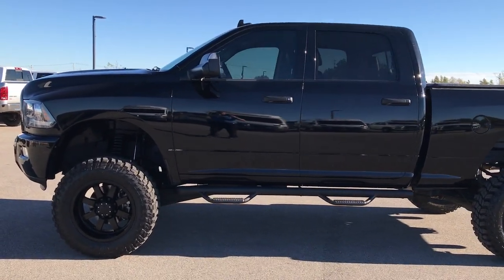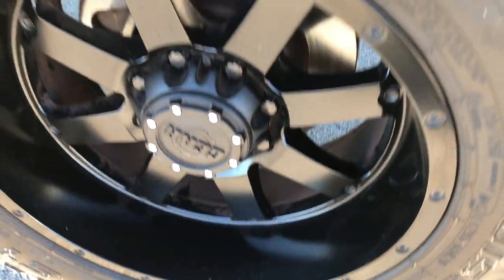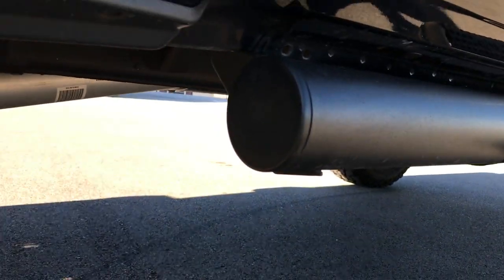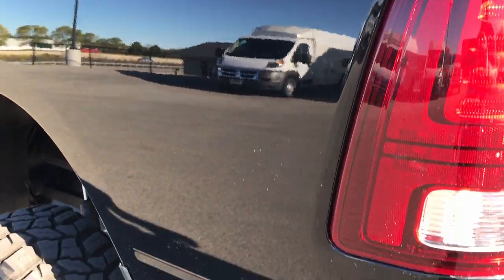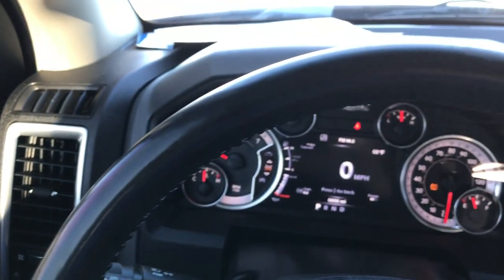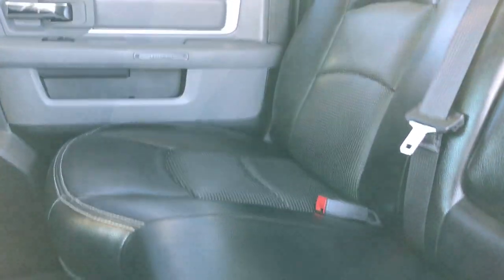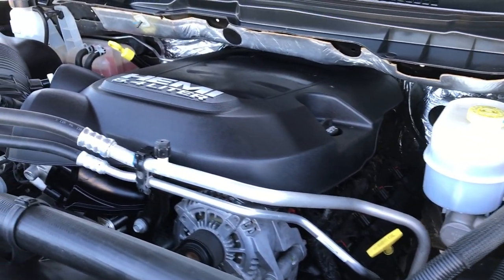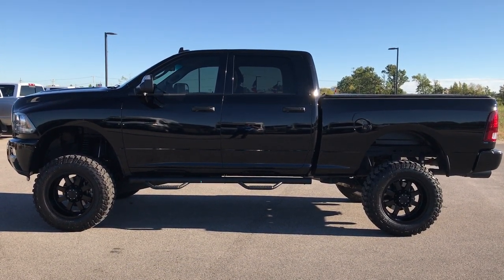USED 2014 RAM 2500 BIG HORN BLACK OUT PACKAGE WISCONSIN $36,999 SOLD! 9231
STOCK: 9231
PRICE: $36,999
MILES: 50,068
MAKE: RAM
MODEL: 2500 BIG HORN BLACK OUT
VIN: 3C6UR5DJ2EG288055

Clean Title History! 6.4 Liter V8 Hemi Engine with MDS Multiple Displacement System, 410 Horsepower, Full Four Door Crew Cab, Short Box 6 1/2 Foot Shortbox, Big Horn Black Out Package, 6 Speed Automatic Transmission with Optional Manual Tap Shift, Turn Dial 4x4 Four Wheel Drive 4WD, Zone 6 Inch Suspension Lift Kit, Reverse Backup Camera Rearview Camera, Flowmaster Dual Rear Exhaust, Power Driver's Seat, Dual Heated Seats, Non Smoker, Black Ebony Leather Seats, Bucket Seats, Full Towing Package with Receiver Trailer Hitch, Wiring and Transmission Cooler Tow Package, Factory Brake Controller, Fold Out Tow Mirrors, Heat Power Mirrors, Electronic Stability Control Traction Control ESC, Cooper Discoverer STT Pro LT295/65 R20 Tires, Gear 20 Inch Rims Premium Wheels, Painted Alloy Rims Premium Wheels, Four Wheel Disc Brakes, Aftermarket NFab Painted Steps, Bedmat, Bedrail Covers, Fog Lights, LED Running Lights, Projector Lamp Headlights, Reverse Sensors, Locking Tailgate, AM / FM Radio Tuner, Sirius/XM Satellite Radio Capabilities Sirius / XM, CD Player, Uconnect 8.4A System 8.4 Inch Touchscreen with AM/FM/BT/Access, 7-Inch Multi-View Display, 911 Assist System, U Connect Hands Free Bluetooth Hands-Free Phone System Blue Tooth, Auxiliary MP3 Jack Portable Audio Connection, SD Card Slot, USB Jack Portable Audio Connection, Keyless Entry with Factory Remote Start, Power Sliding Rear Window, Adjustable Height Seatbelts, Driver and Passenger Front Air Bags, L.A.T.C.H. Child Safety System, Side Curtain Air Bags SRS Safety Restraint System, Heated Steering Wheel Multi-Function Steering Wheel Controls, Homelink System with Three Programmable Buttons for Garage Doors, Lighting Systems & Security Systems, Compass, Outside Temperature Display and Mileage Display, Factory Floormats, Loadfloor Boot Tray, Storage Compartment Under Rear Seats, Air Conditioning AC, Cruise Control, Power Locks, Power Windows, Tilt Steering Wheel, Automatic Headlights Autolamp, 115V / 150W Auxiliary Power Outlet, Black Clearcoat, Clean Autocheck! Very very clean inside and out! This is one of the sharpest 2014 Ram 2500 crewcab shortbox lifted 3/4 ton trucks we have ever had on our lot! Make your move before this super clean 4wd is gone!

STOCK: 9231
PRICE: $36,999
MILES: 50,068
MAKE: RAM